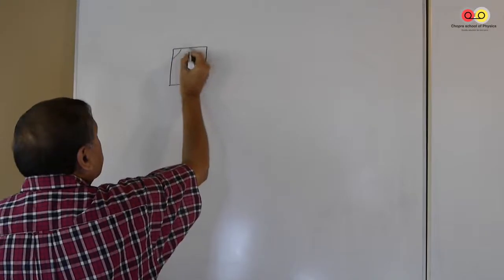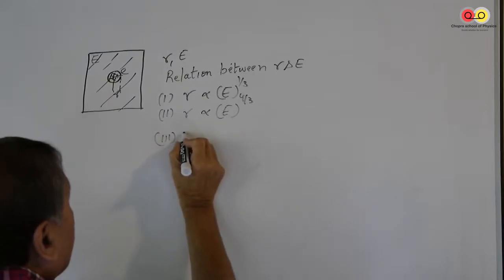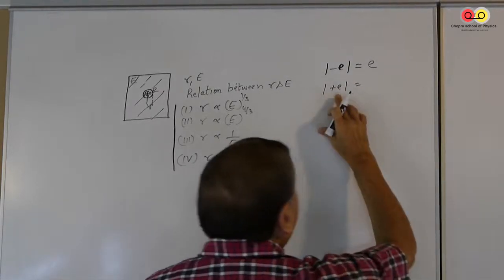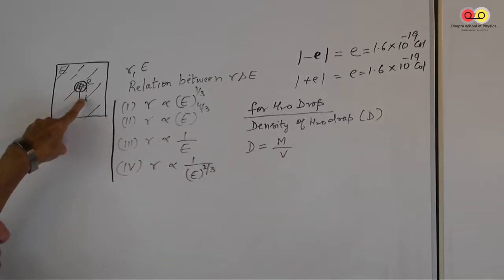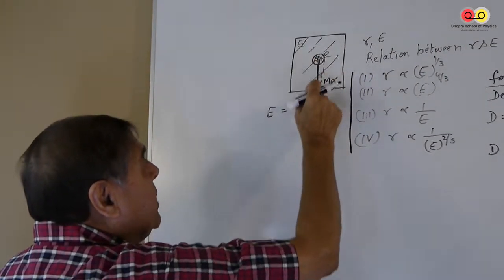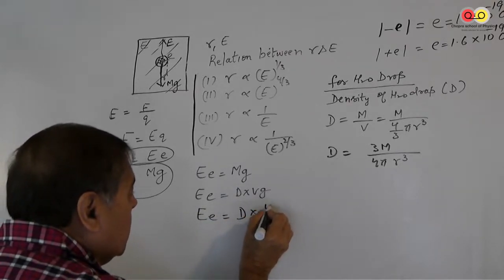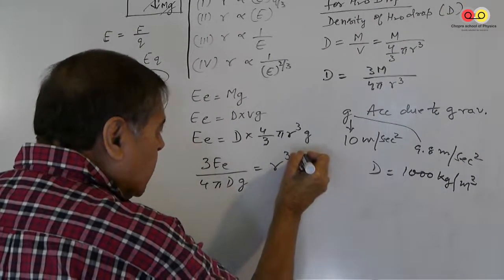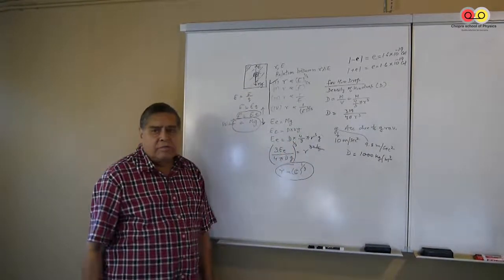Electrostatics Concepts Part 7